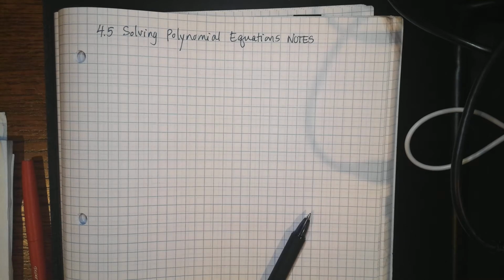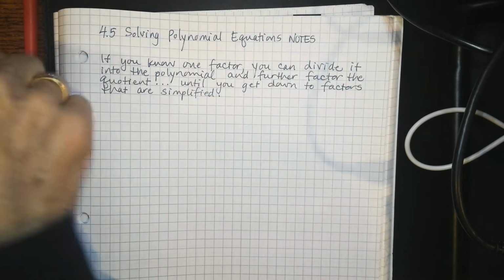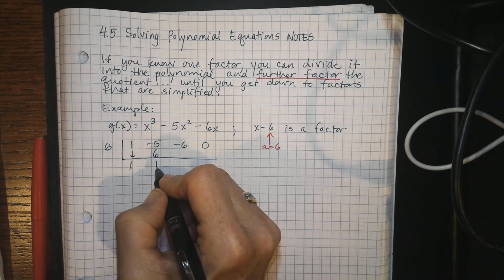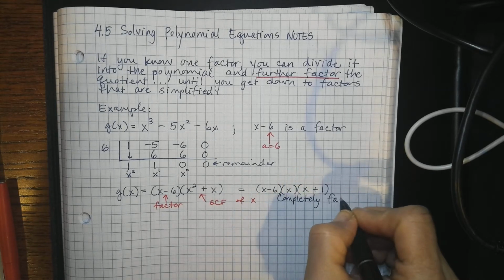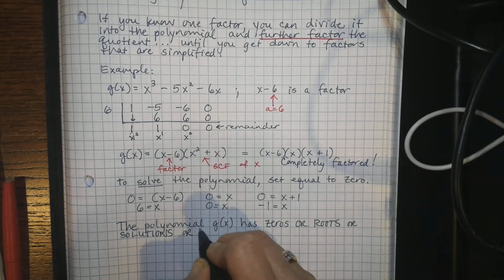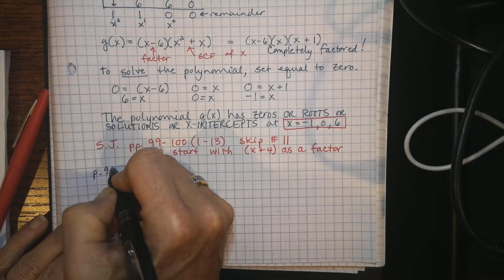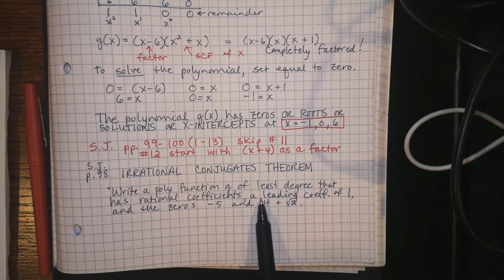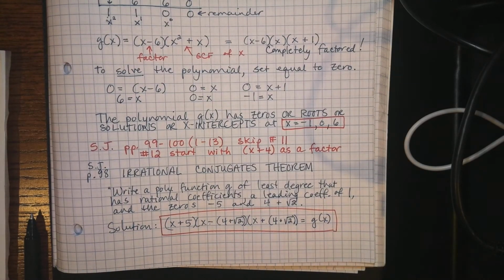C4L5 Solving Polynomial Equations NOTES & Examples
Big Ideas Chapter 4 Lesson 5 Solving Polynomial Equations with Mrs. Payne